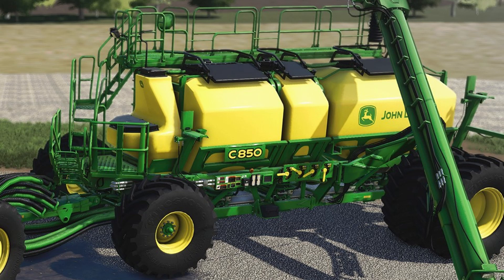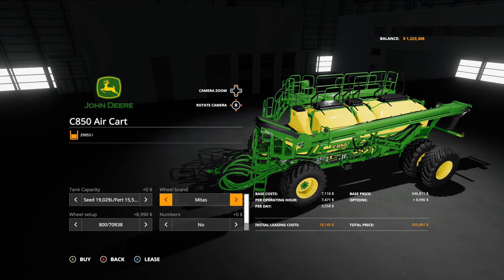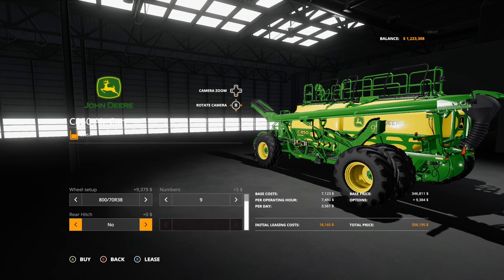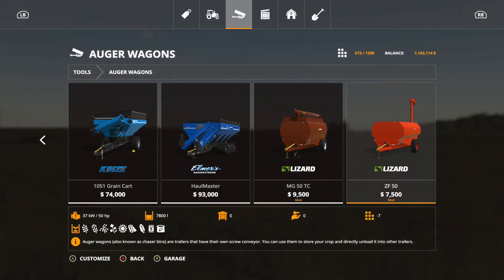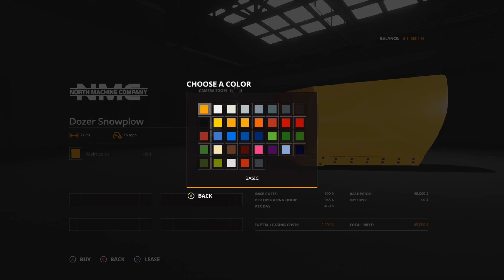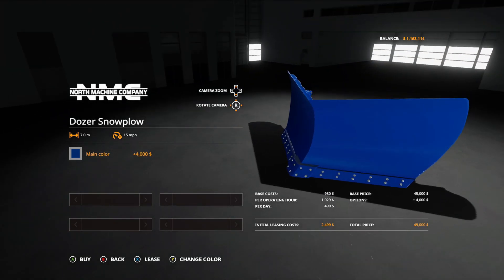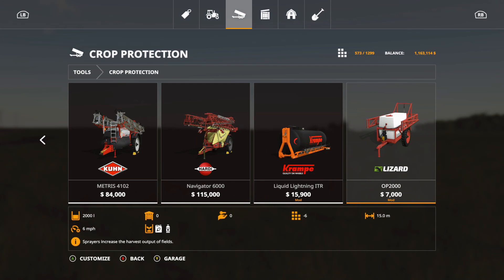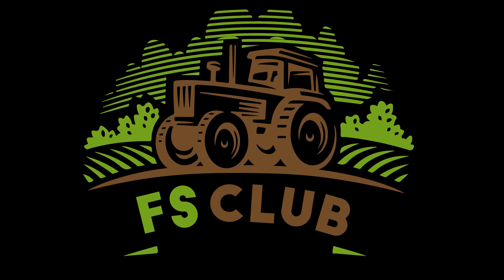NEW MODS!!! John Deere C850 Air Cart, John Deere 1870, Plus More New Mods | Farming Simulator 19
Clubs Discord.

Timestamps

0:00 - Intro
0:46 - John Deere 1870 & C850
5:25 - Italian Auger Wagon Pack
7:20 - NMC Dozer Snowplow
7:45 - ITRunner Tanker Pack
11:32 - OP2000
12:07 - Wood Old Shed
12:37 - Updates
13:15 - Outro

Consoles
Xbox One X
PS4 Pro

Music